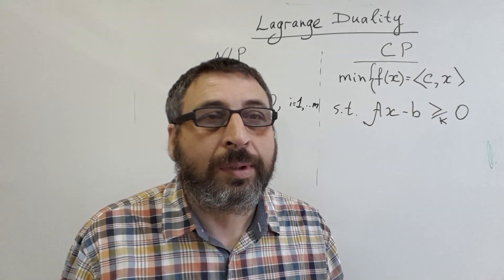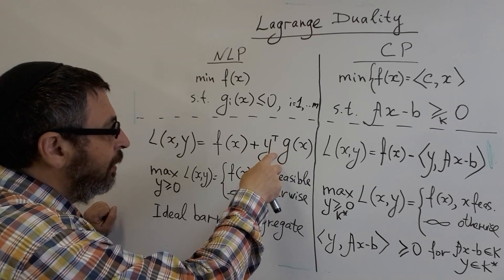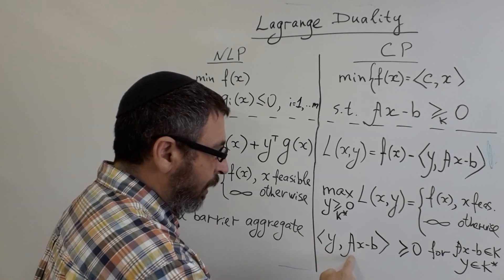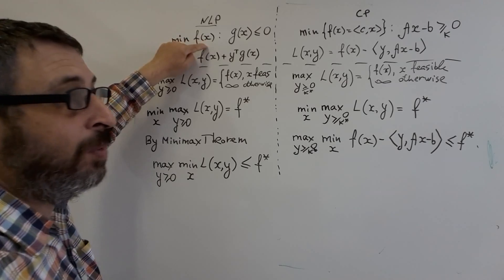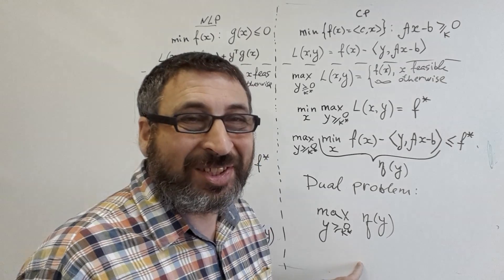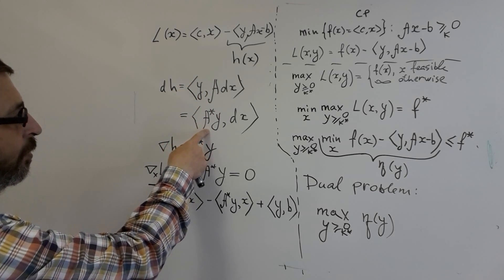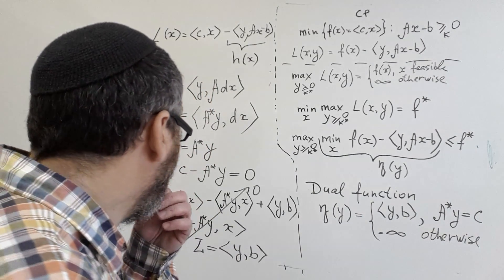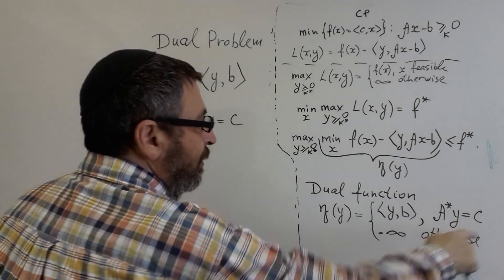Lagrange Duality: Conic Programming vs Nonlinear one